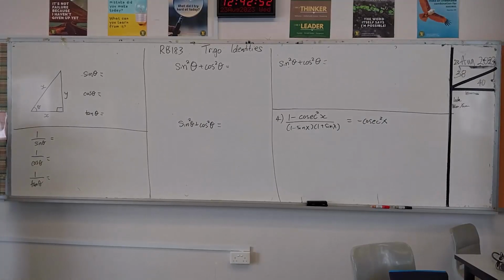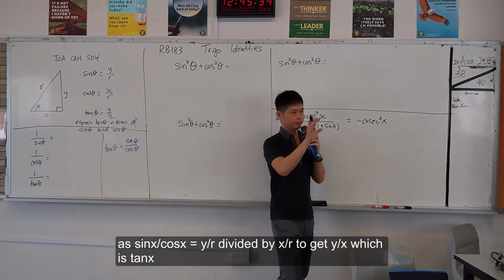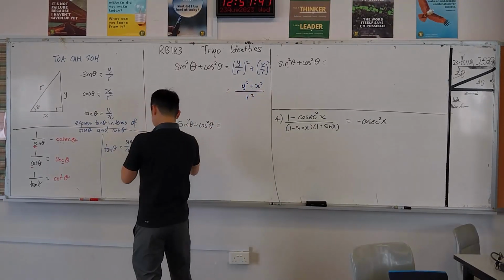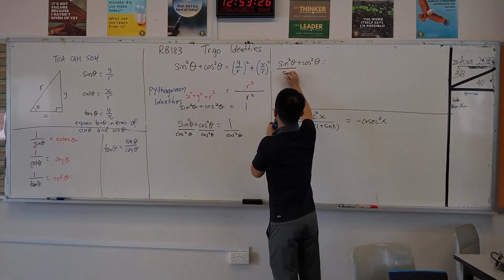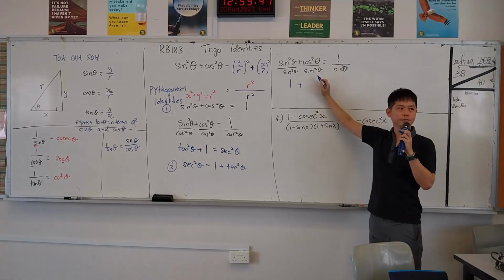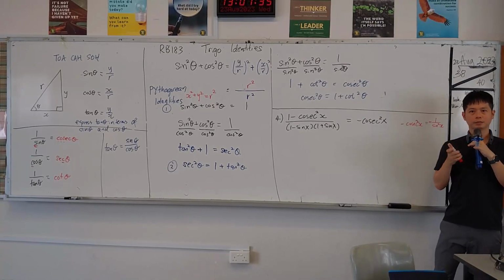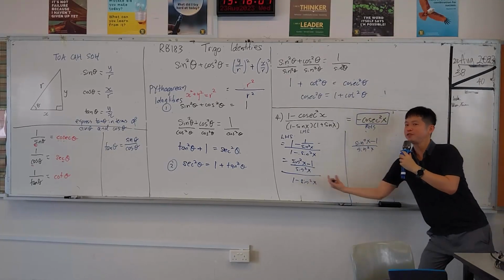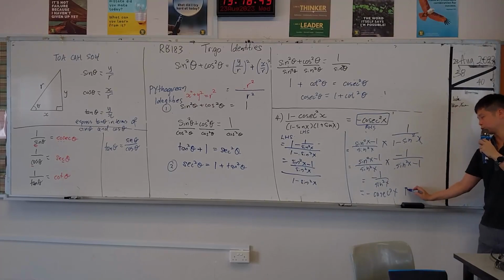Basic Trigonometric Identities